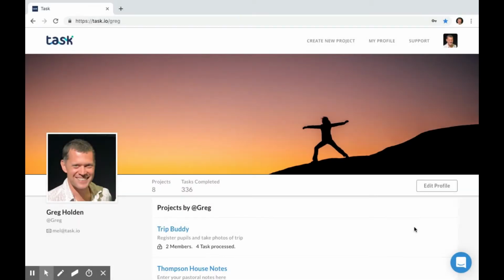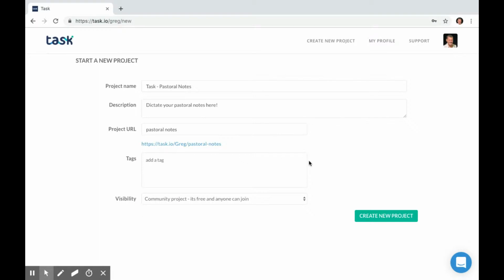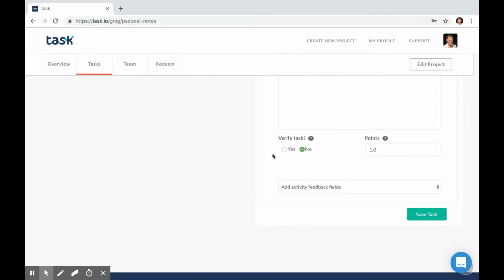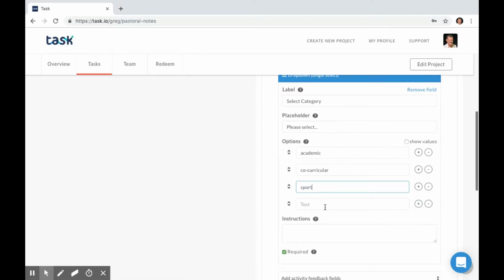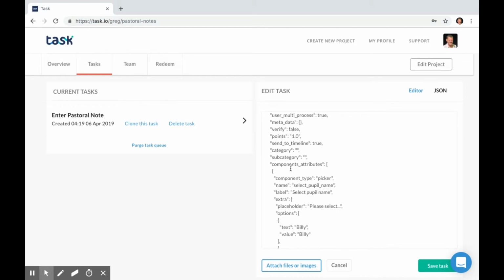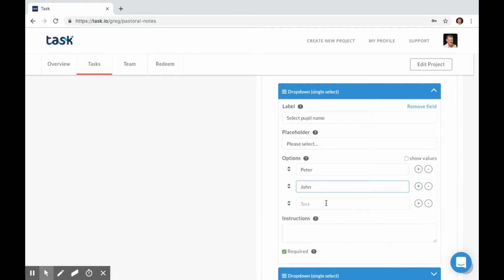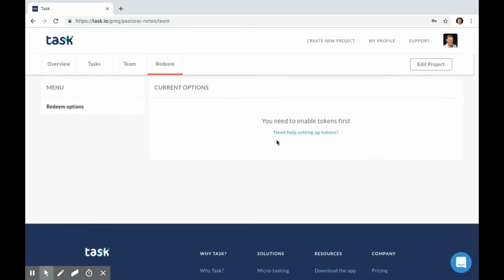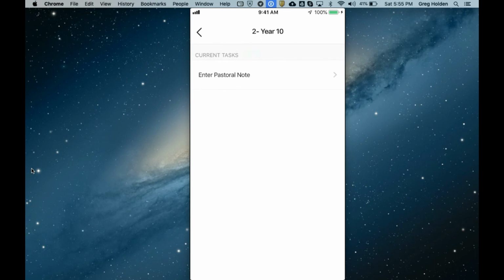How to create awesome pastoral notes in your school using Task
Tutorial 1 (of 3) - Building the pastoral note project within the Task platform.